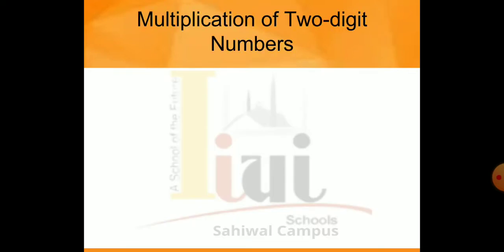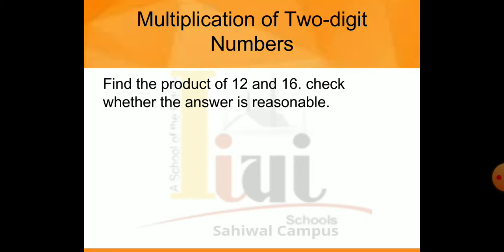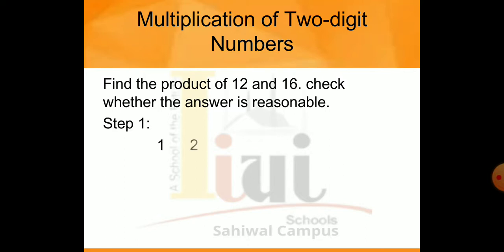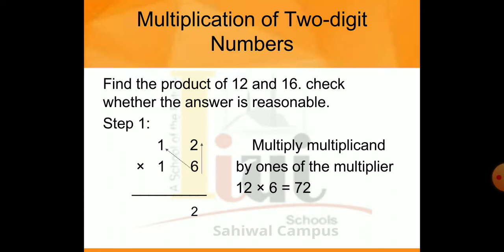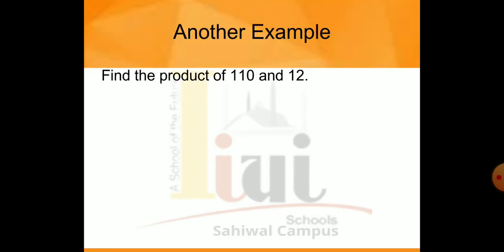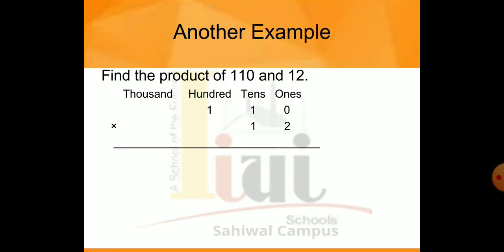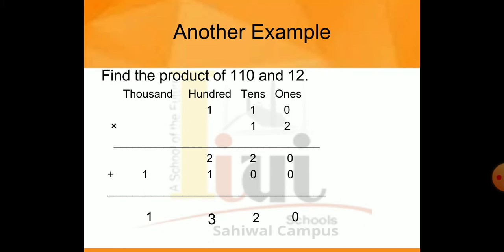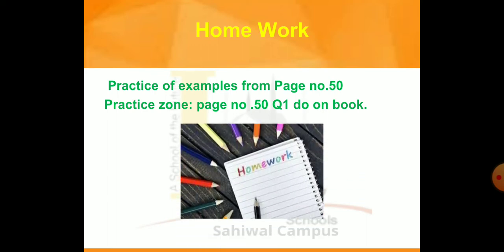Grade 3 Math Lecture no 7, Unit no 3, May 21, 2021